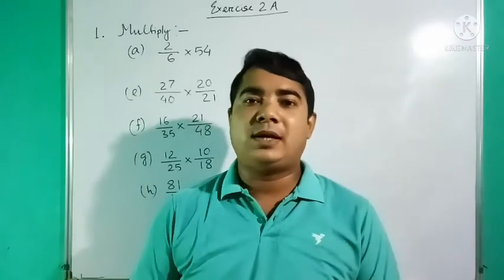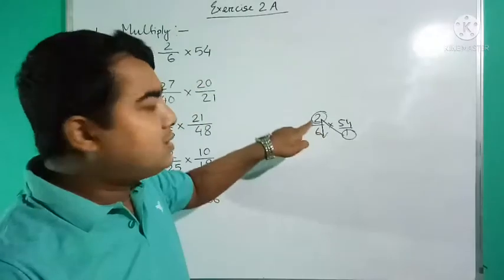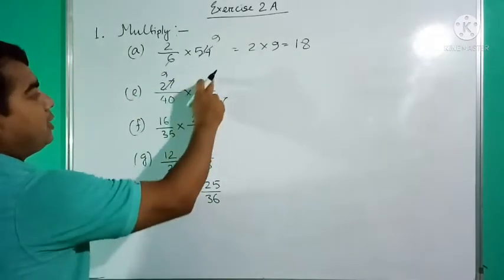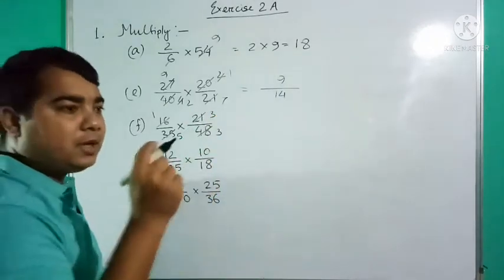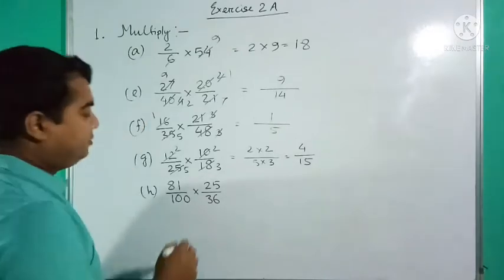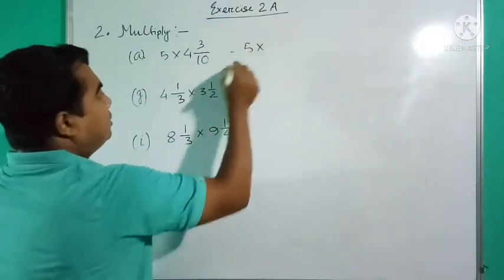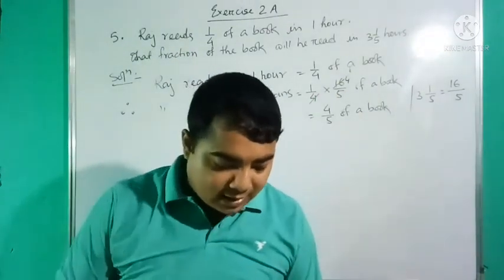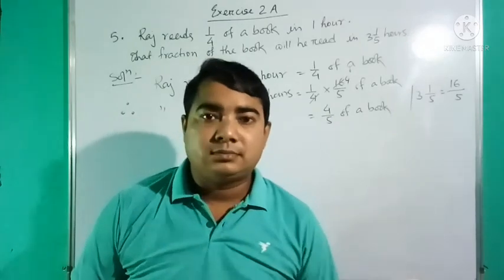Fractions, Class 7, Mathematics, Chapter 2A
1. NCERT Classes 6 to 12 all exercises questions/Problems/examples solutions are available in this channel.
2. You will get all bullet points  and summary of each  chapter according to classwise.
3. Before 3/4 months of your final /board exam I will upload sample papers and important questions. Which will help you to score more than 90% .
4. I will upload last 5 years common questions with answers.
5. Many competitive exams question papers are available in this channel.

POLYNIMIALS
For Class 10 Maths solutions please click on the following links